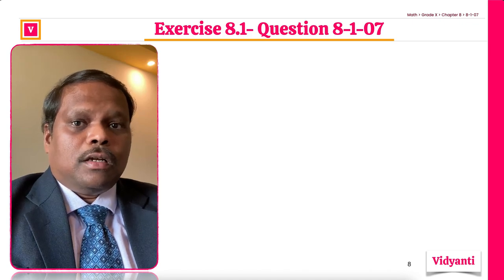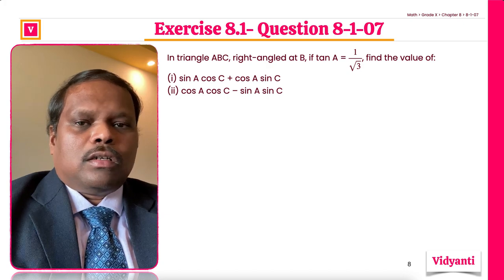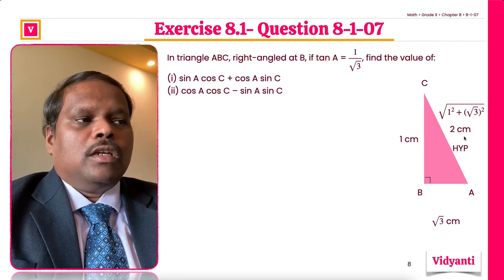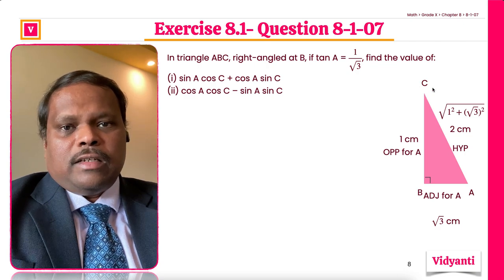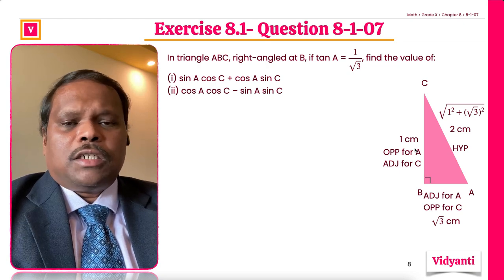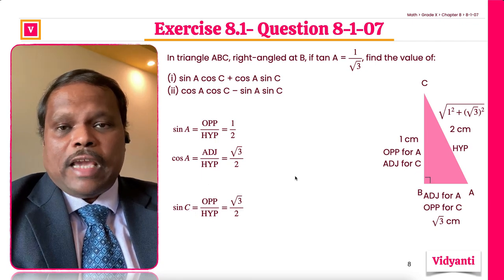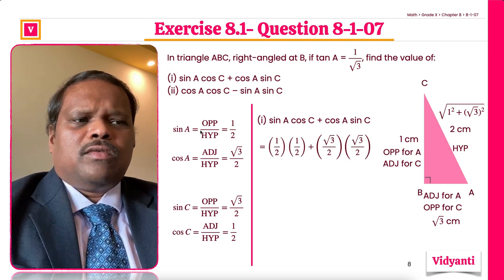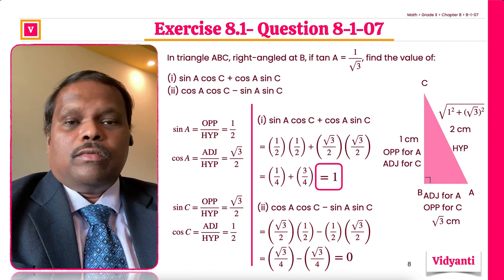Question 8-1-07 Grade X Math Exercise 8.1 In triangle ABC, right-angled at B, if tan A= 1/\sqrt{3}